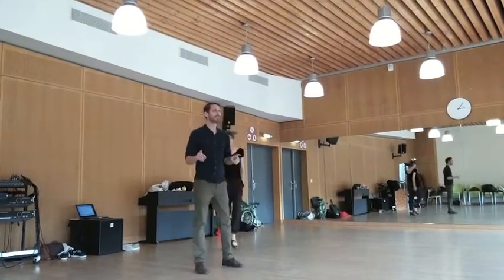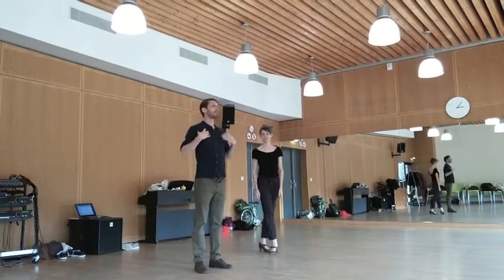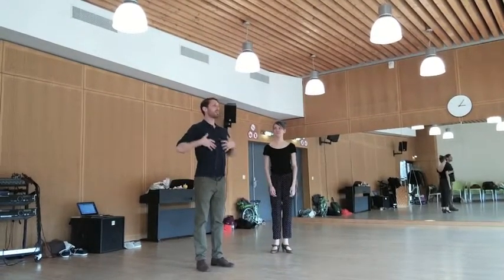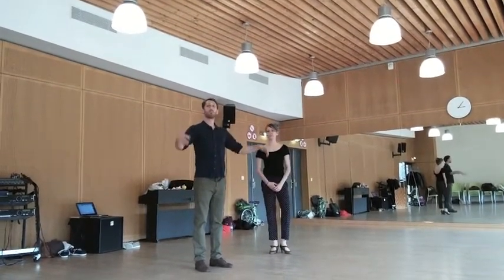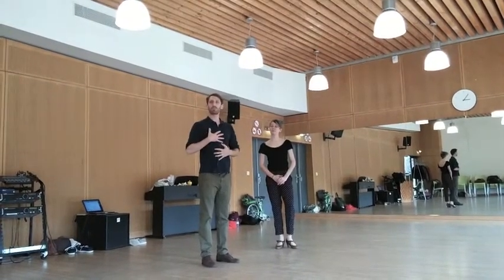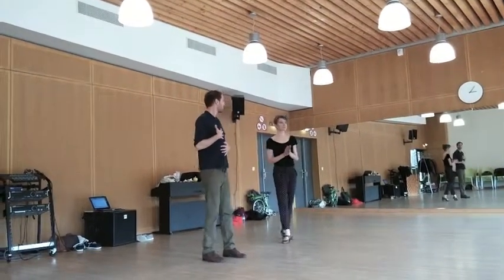Shake That Swing - Atelier "Débutants Balboa" avec Peter & Alexia - 12 avril 2014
Récap de l'atelier "Découverte Balboa" du samedi 12 avril 2014